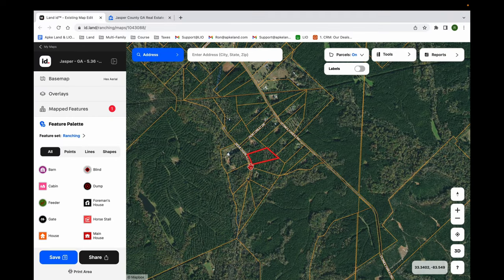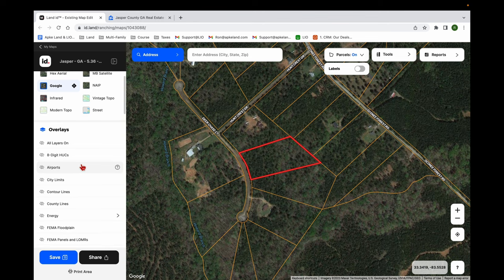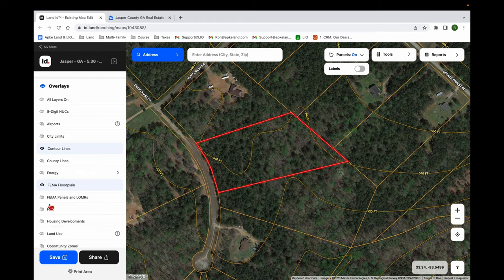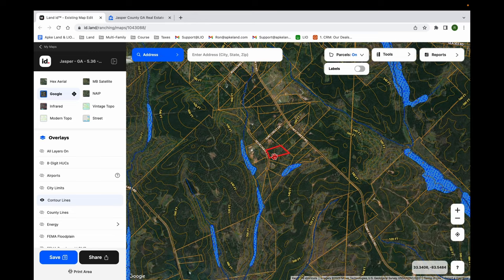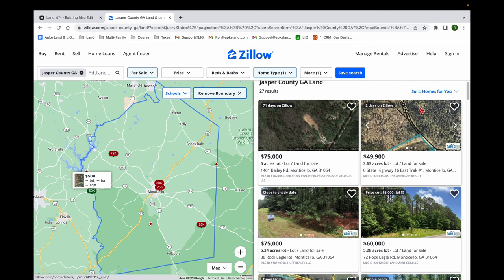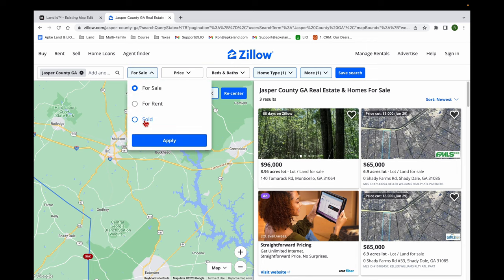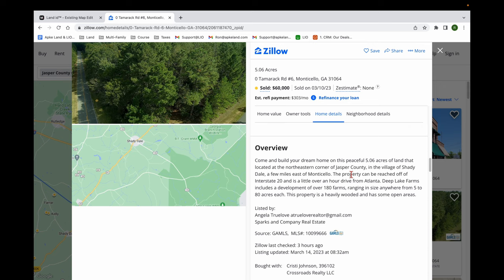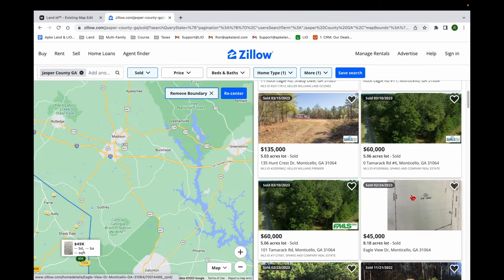Find Out What ANY Piece of Land is Worth in the U.S. (STEP BY STEP)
In this video, Ron Apke of the Apke Brothers gives an in-depth lesson on how to compare pieces of land in rural America. He utilizes popular real estate investing tools like Land id. & Zillow to maximize efficiency and ultimately get more land deals!